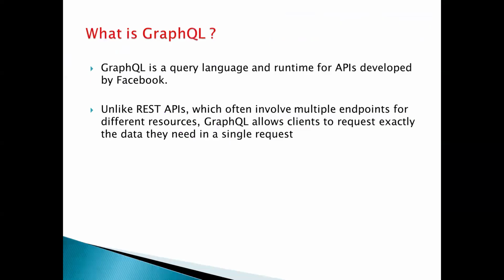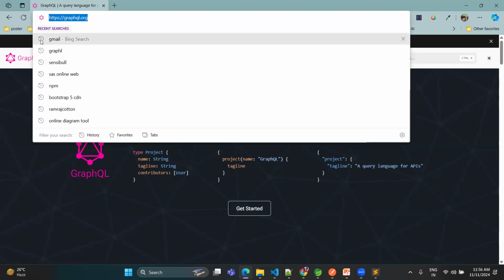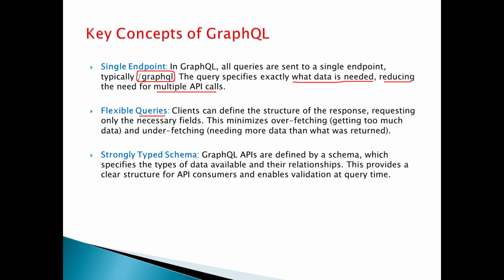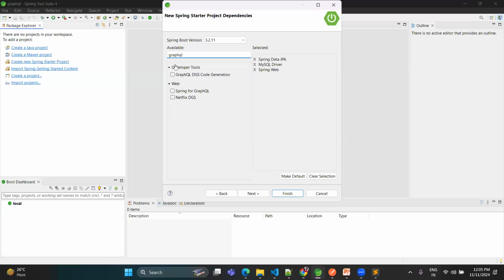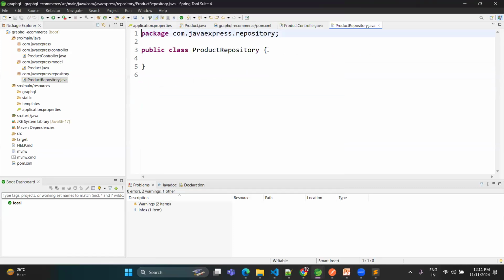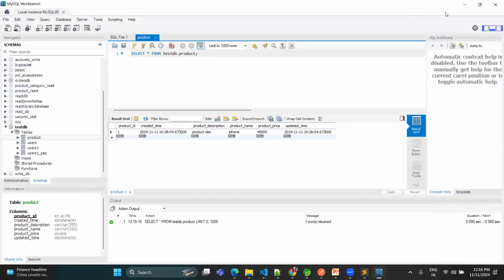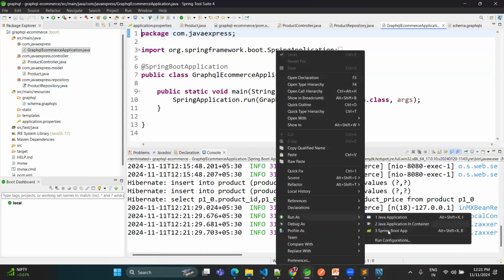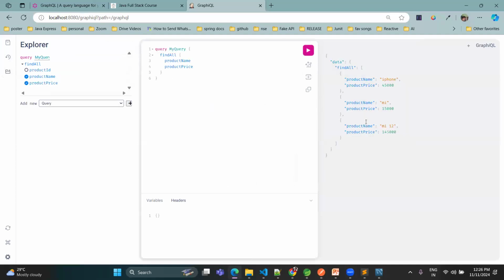REST vs GraphQL | Learn GraphQL with Spring Boot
📚 Technologies We Cover:
✔️ Cloud Platforms: AWS
✔️ DevOps Tools: Docker, Kubernetes, Jenkins, GitHub, CI/CD
✔️ Full Stack Development: HTML,CSS,JavaScript,BootStrap,ReactJS
✔️ Modern Architectures: API Gateway, Security, Kafka, Event-Driven Microservices